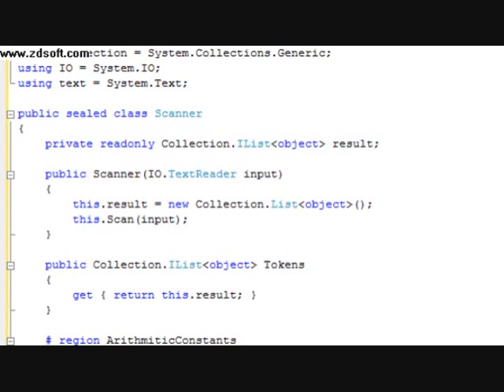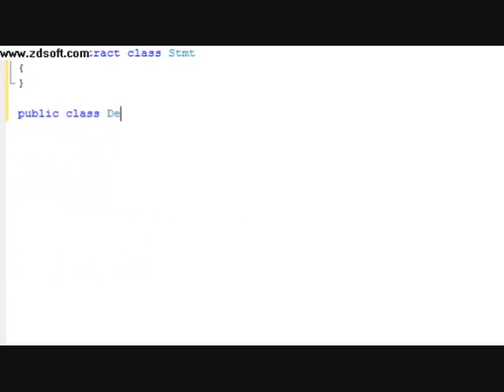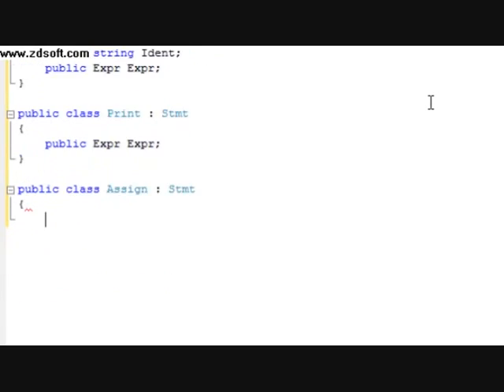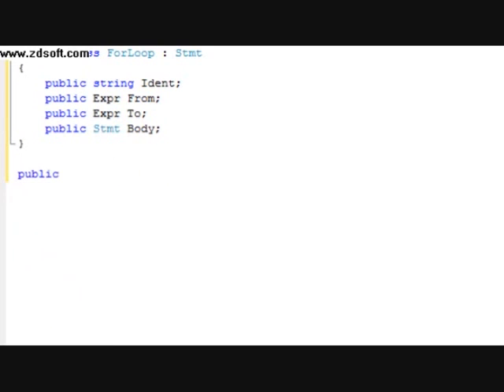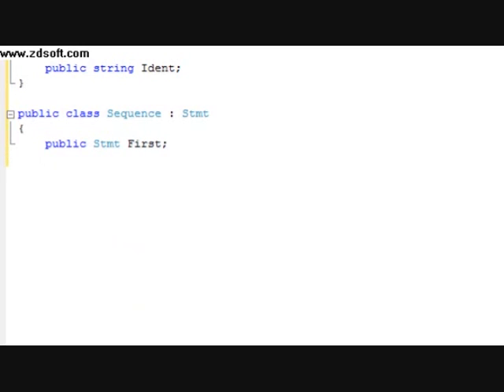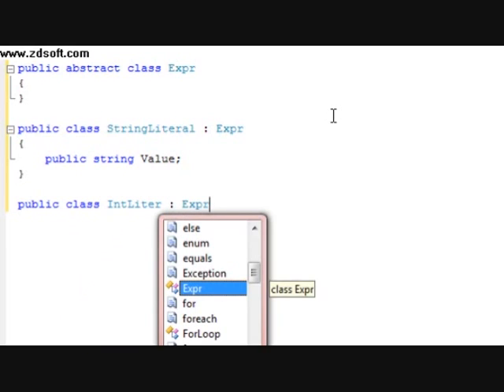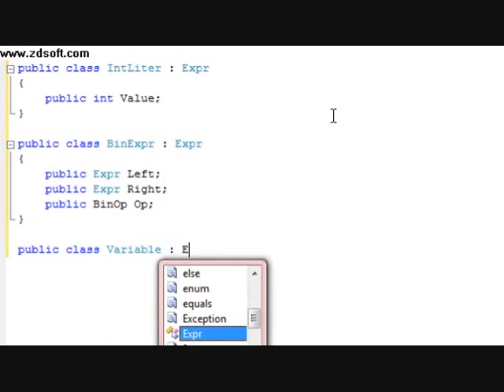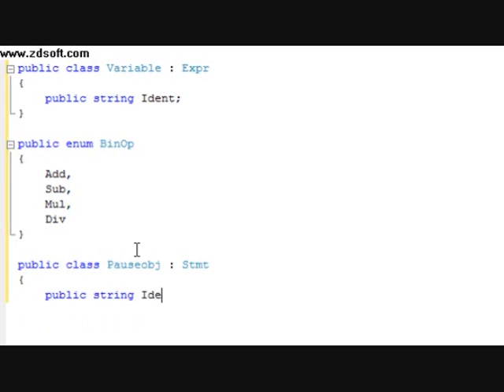how to make your own programing language - part four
Hey people ! This time we coded the Ast.cs file. The ast is the simplest part of the compiler so its the quickest to complete. In the next tutorial we will start coding the Parser.cs file. The parser is where most of what we did in the EBNF form that we did in the first and second tutorials gets emplimented. Heres the download link for the Ast.cs source file: